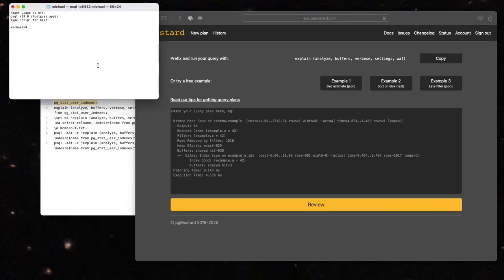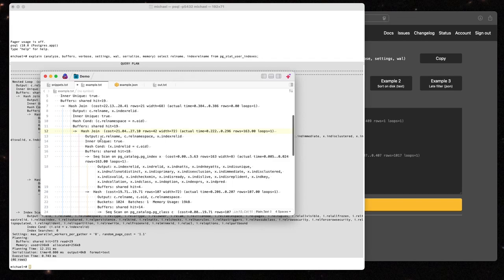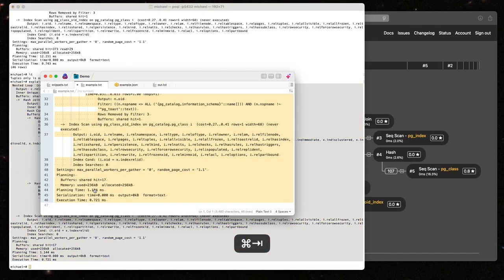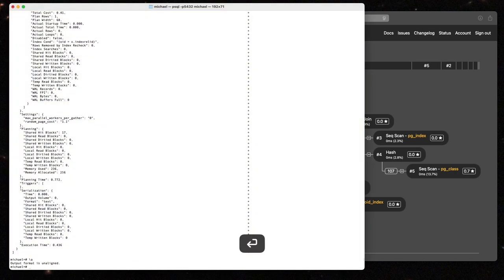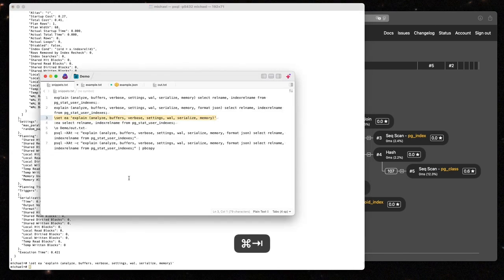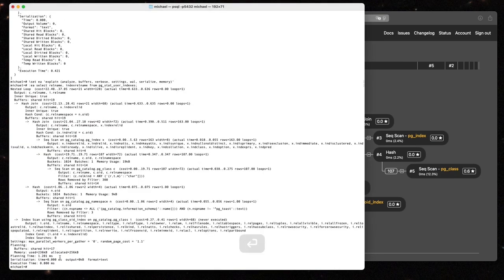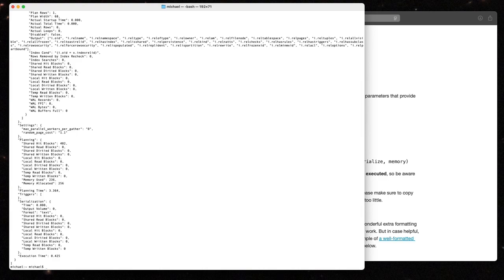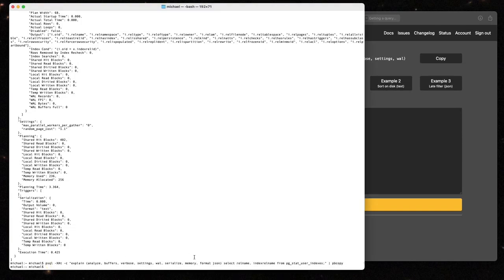How to get nicely formatted EXPLAIN output with psql